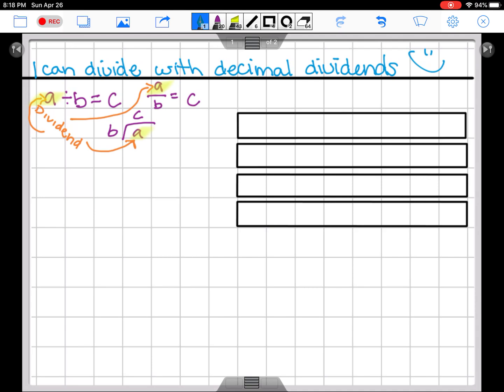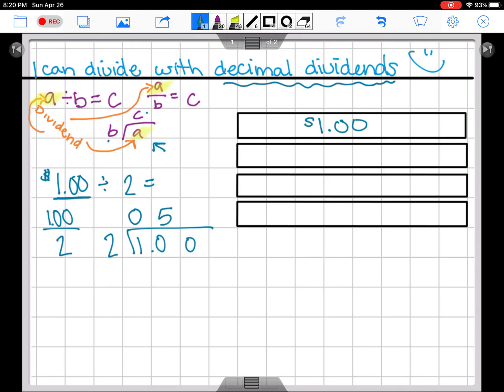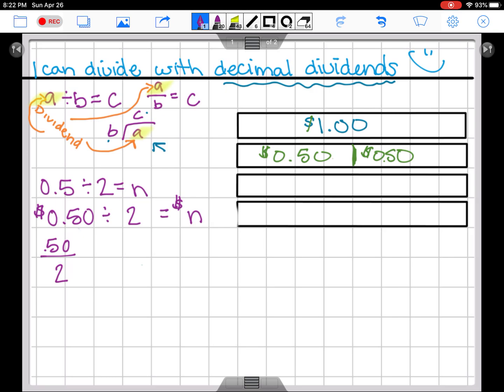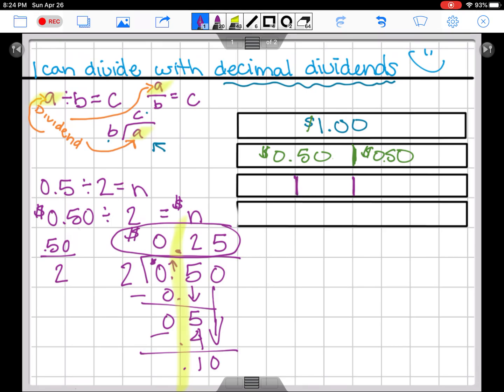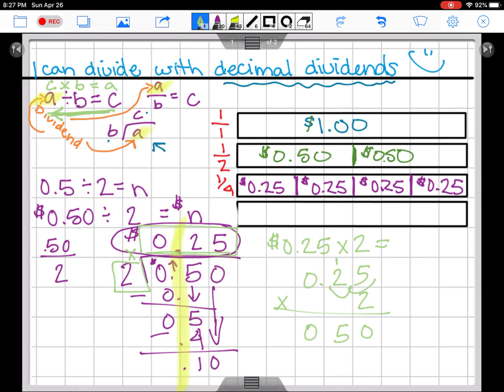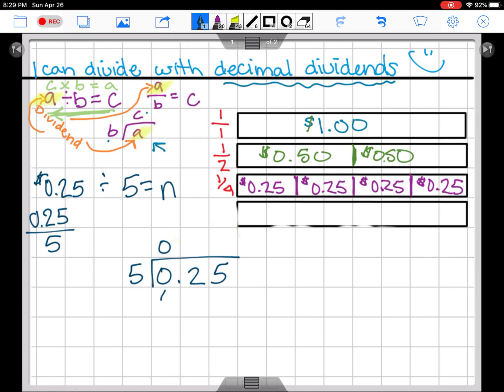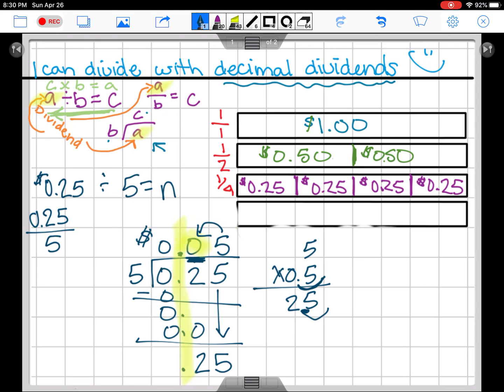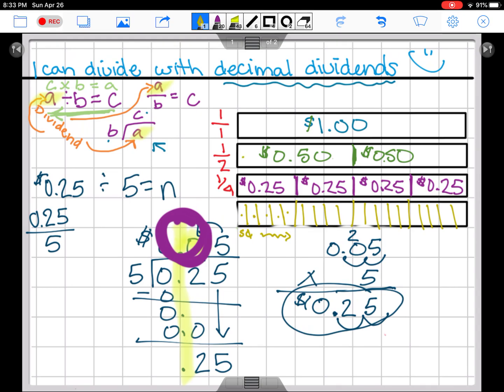Dividing with Decimal Dividends (with Fraction Bars)